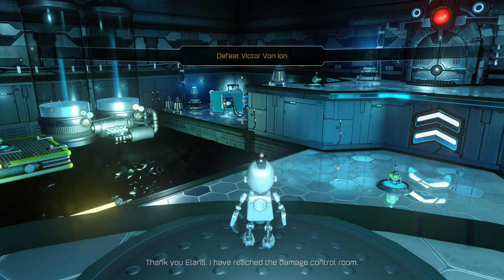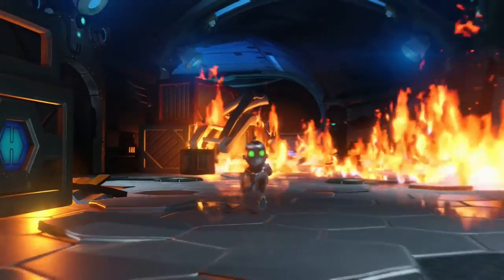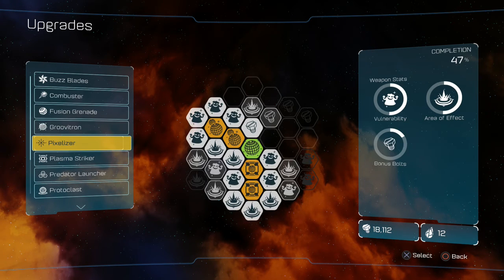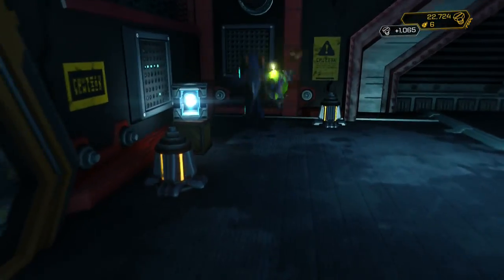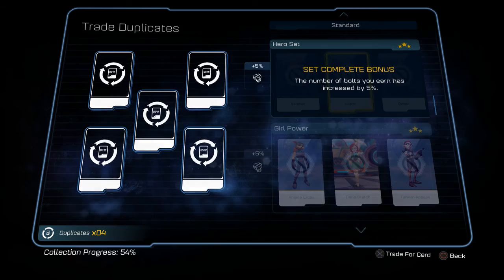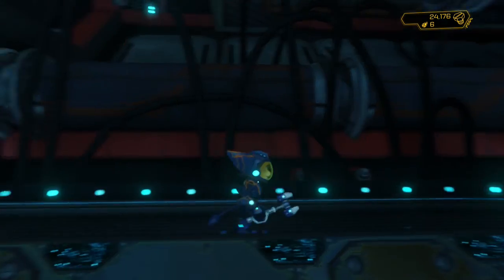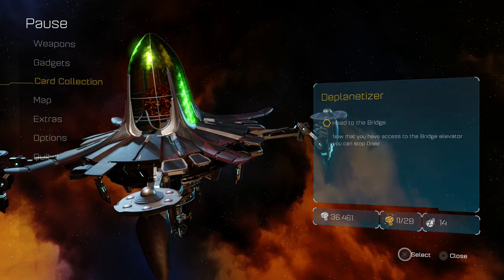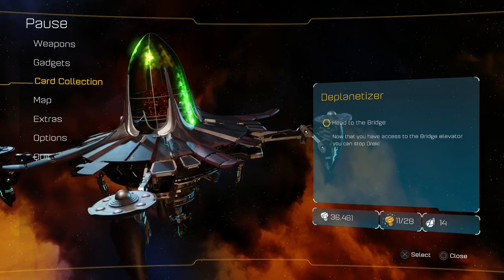Ratchet & Clank - Part 21 - Ferocious Oxide